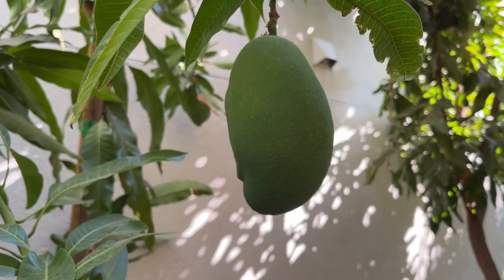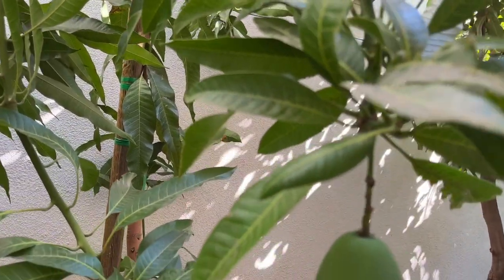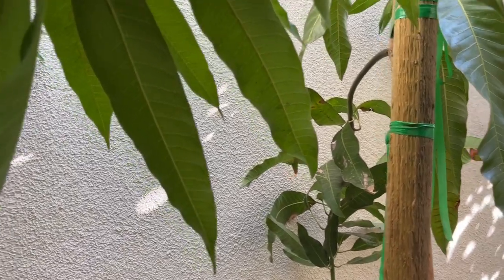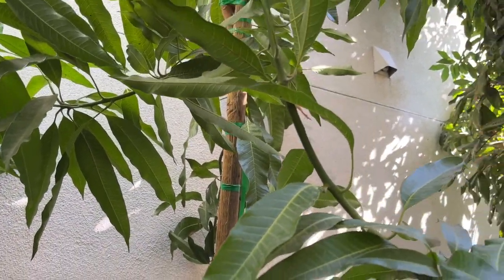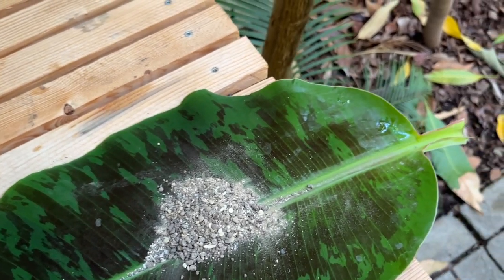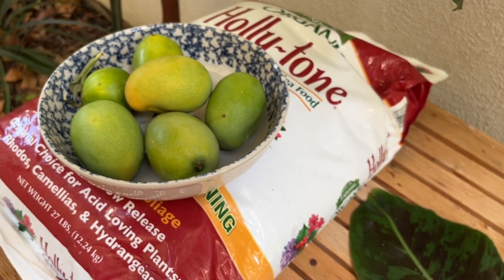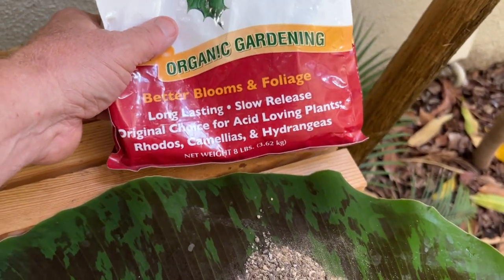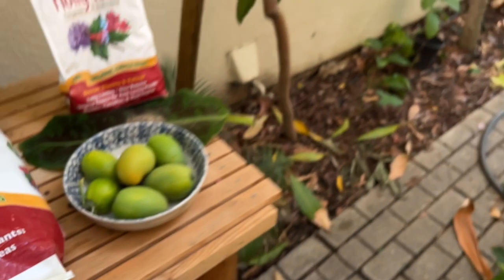Mango Tree Fertilizer | Cold and Disease Tolerance | Successful Fruit Growing in a Marginal Climate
Mango Trees are quite sensitive to cold weather and Anthracnose in cold chilly winters.
Make sure the tree is healthy going into winter, with fertilizer being one of the key issues.
Todays video, I explain the brand of fertilizer I use.
I get this fertilizer at a crazy low cost at one of the big box stores online for less than 20 bucks including shipping for 27 lb bag!